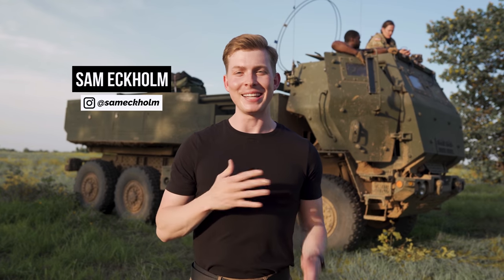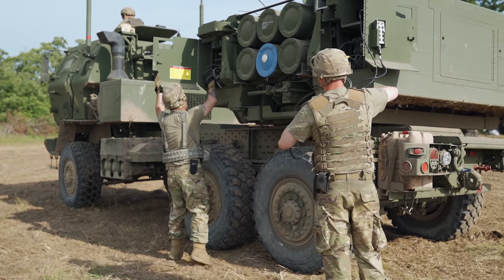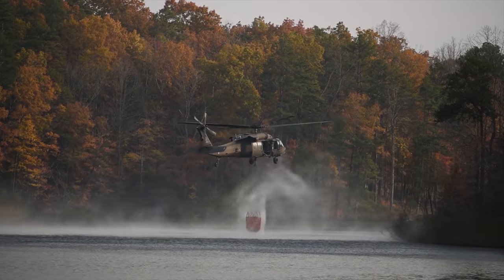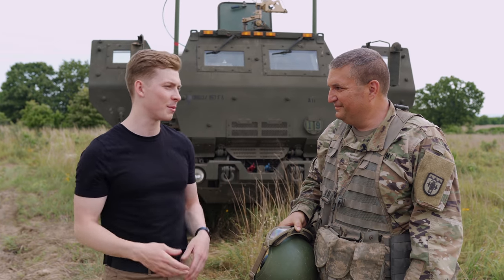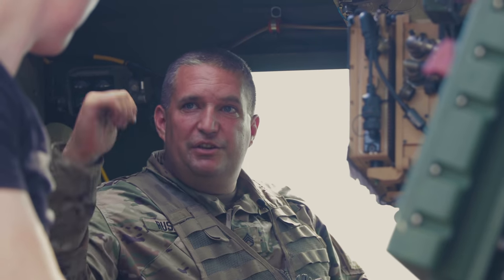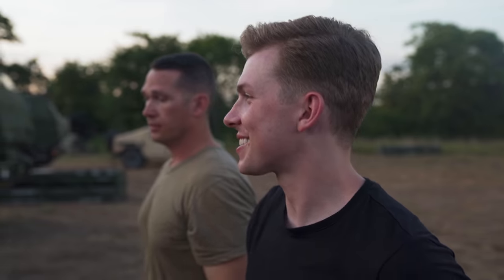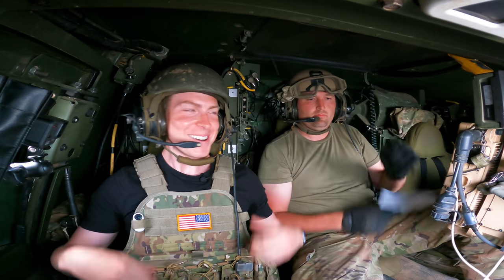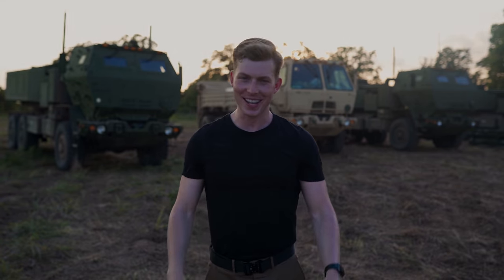Firing the US Army's Incredible HIMARS Rocket Launcher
I was invited by the US Army to spend a day shooting one of the most powerful rocket launchers ever created. Capable of firing a flurry of rockets at distances up to 70 km, this thing is capable of decimating the battlefield. If you've ever wondered what capabilities our Soldiers have when in comes to artillery and firepower, then you better strap in for this one.

► ✈️ Sign up for the Flyby Newsletter!

Video Chapters:
0:00 Intro
1:10 HIMARS Capabilities
2:30 Meet the Crew
3:35 Colorado National Guard
4:17 Different Career Fields
5:03 Interview/Walk-Around
8:24 Gear Up
9:47 Live Fire
10:52 A Little Surprise
12:00 Conclusion